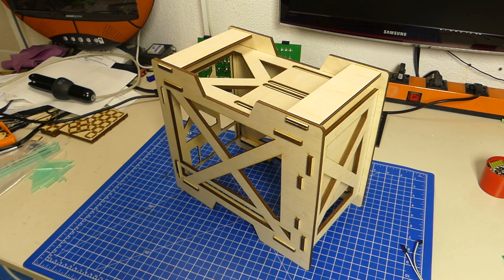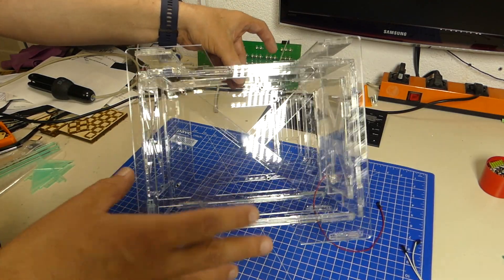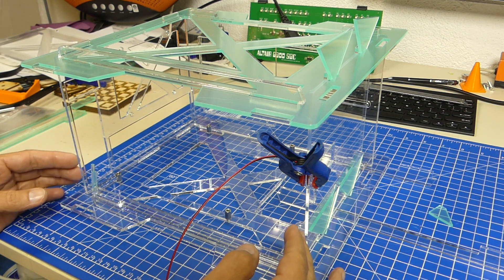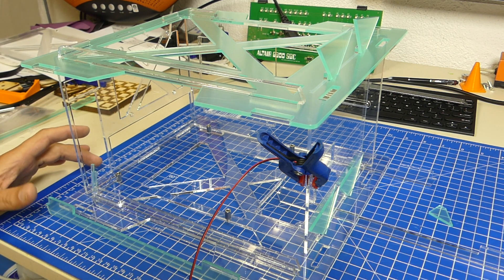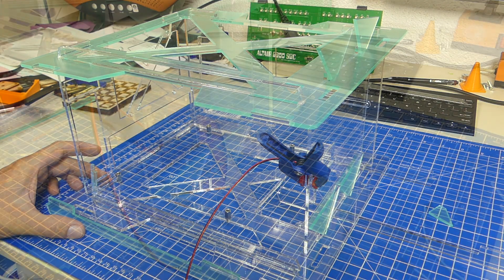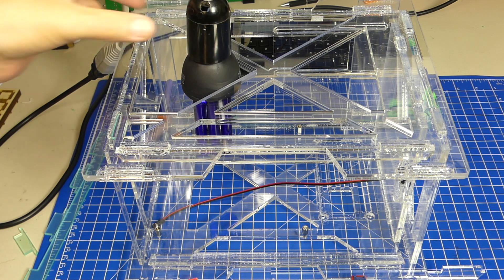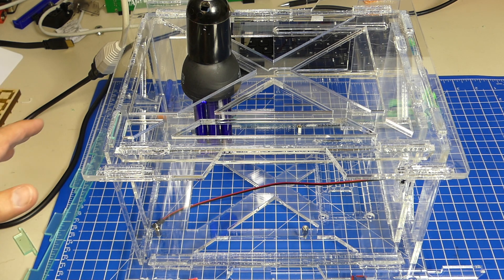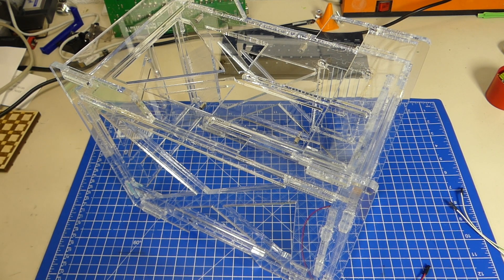Making the ultimate Clear Acrylic ITX PC Case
My experiences making an ITX micro tower PC from laser -cut acrylic.
My first experiences with using acrylic glue to join up many pieces of acrylic. This is a very time-consuming task, and I had hoped for a slightly cleaner result.